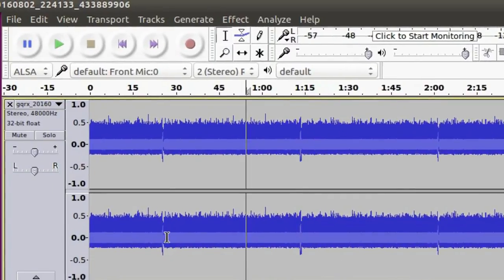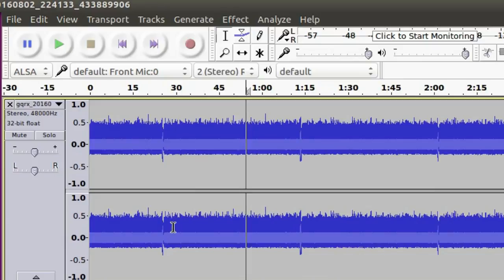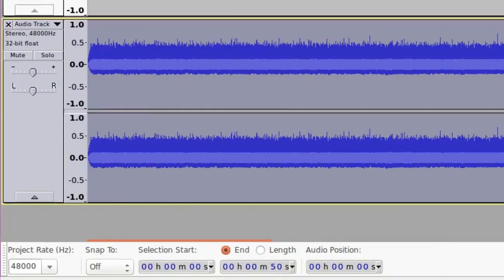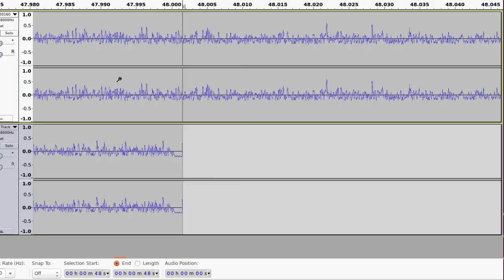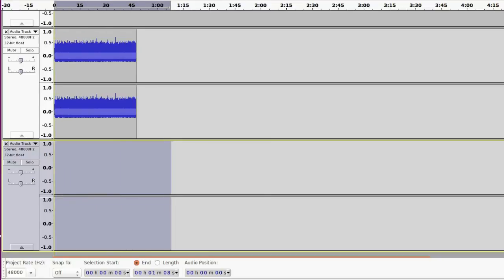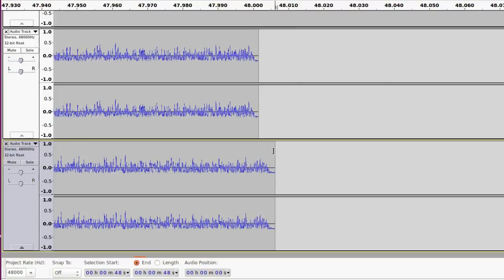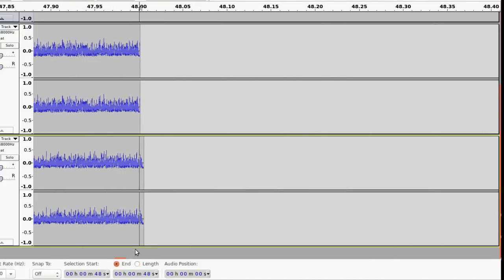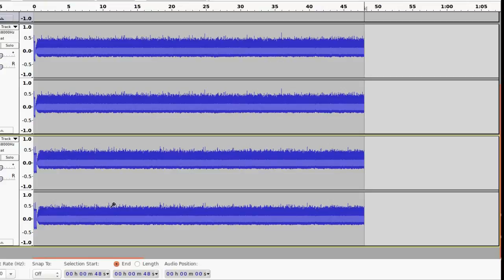RTL-433 - 3 Determine Packet Timing With Audacity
This video shows you how to determine the distance of time between a packet of pulses transmitted by a weather station. Please note not all weather stations have the same telemetry format.

Knowing the distance of time between packets is handy if you're using rtl_sdr. This means you don't have to constantly have a receiver listening for a signal. You can write a program that can tell the 433Mhz receiver to sleep during the time there are no pulses. Then tell the receiver to wake up 10 - 15 seconds before the next packet is transmitted. This will save battery power.